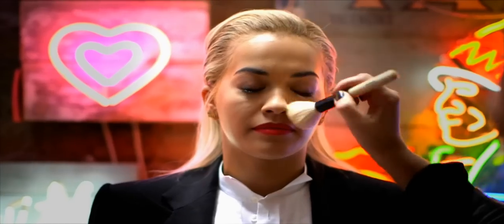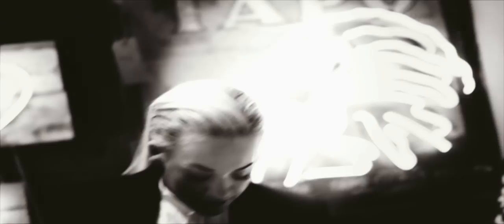Rita Ora - Getting Ready for 4Music | Style Click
Ever wondered how Rita Ora gets herself camera ready? Well look no further as we delve into the world of celebrity style in this week's Style Click.

4Music brings you closer to the hottest artists around right now. We give viewers a front row seat to see some of the world's best loved names in music and entertainment. We're music and then some on Freeview, TalkTalk & BT Vision 18, Sky 360, Virgin 330, and, of course, YouTube!